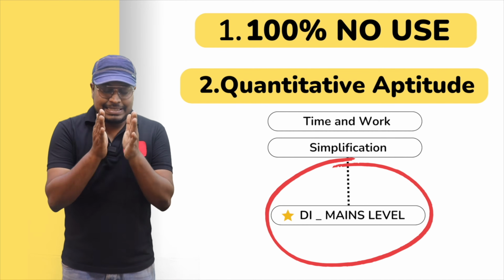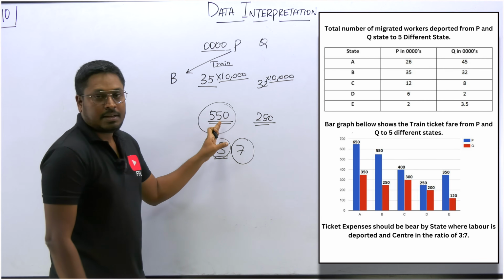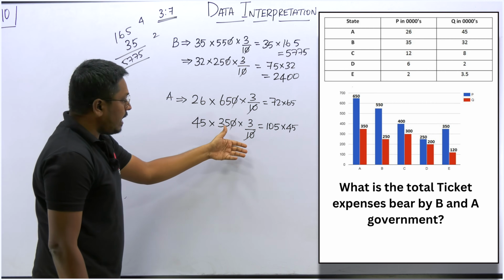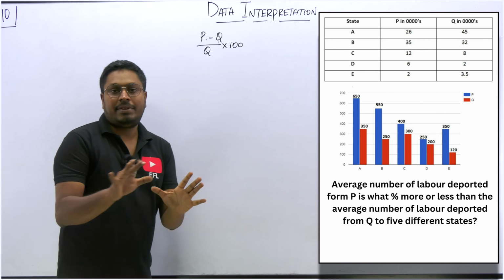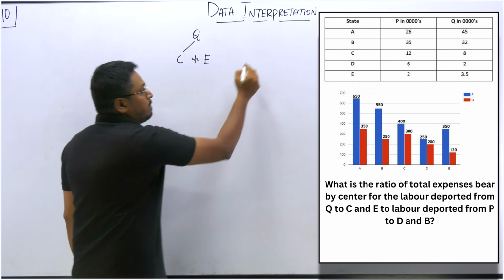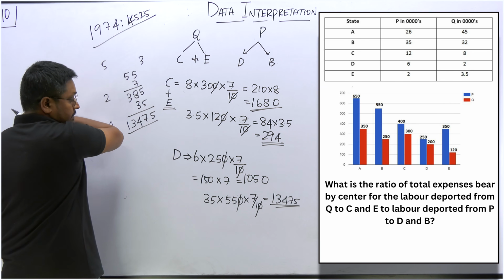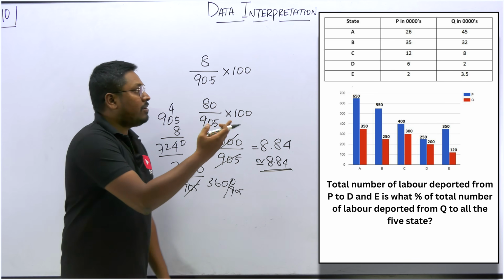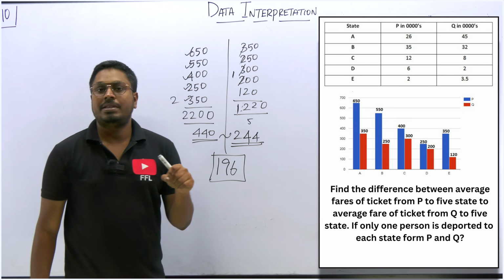Data Interpretation (Set-10) | Mains Level | For CAT and Bank Mains Exams